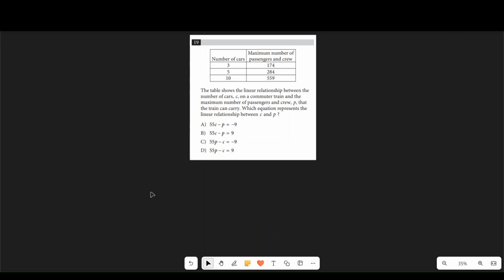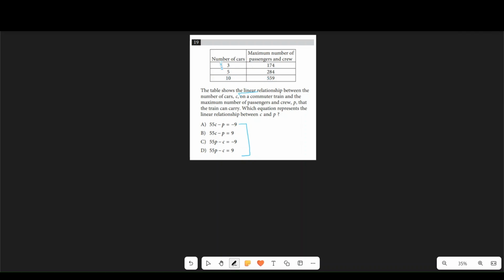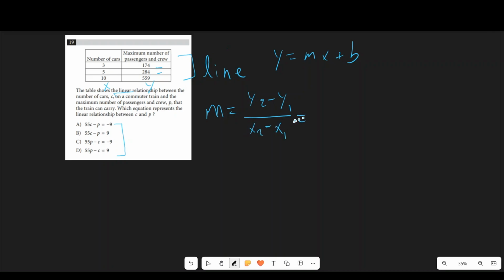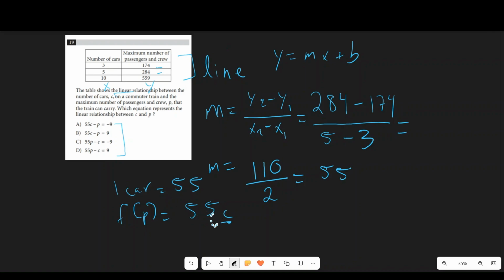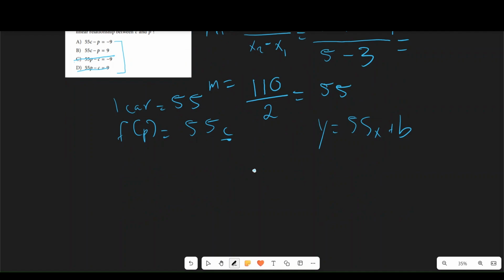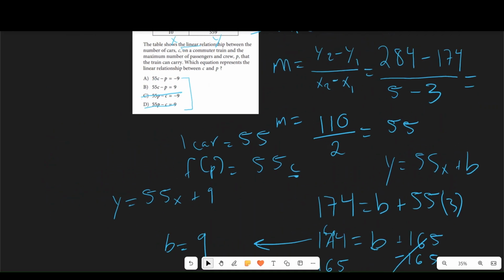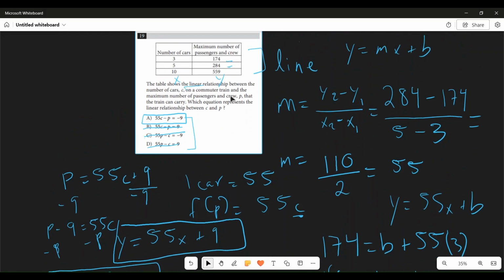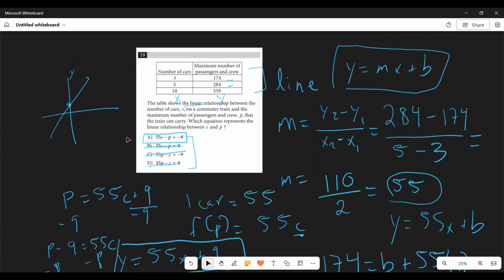SAT MATH 2024 TEST 6 MODULE 2 Q19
The table shows the linear relationship between the
number of cars, c, on a commuter train and the
maximum number of passengers and crew, p, that
the train can carry. Which equation represents the
linear relationship between c and p ?